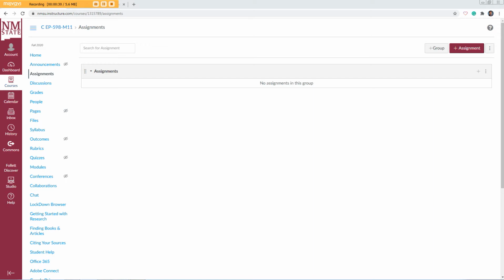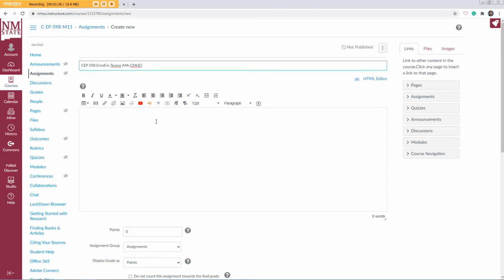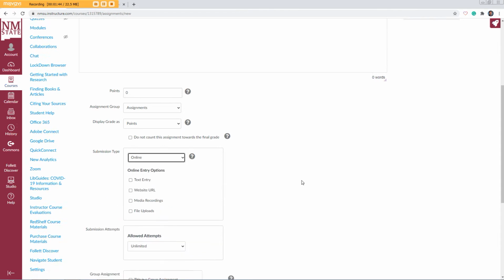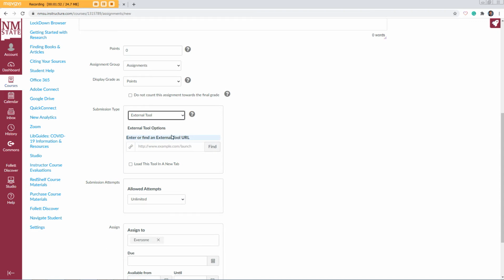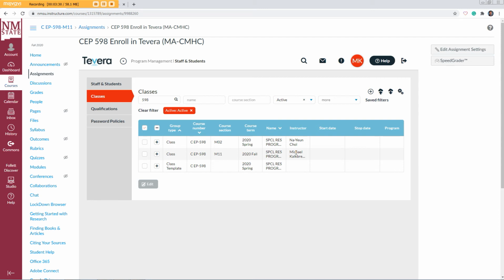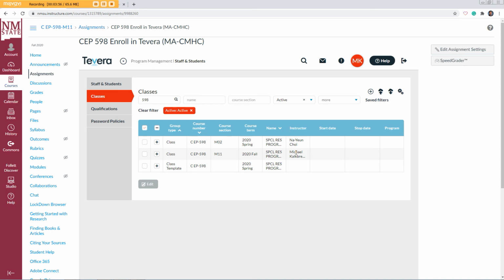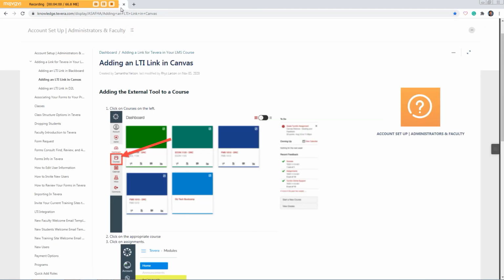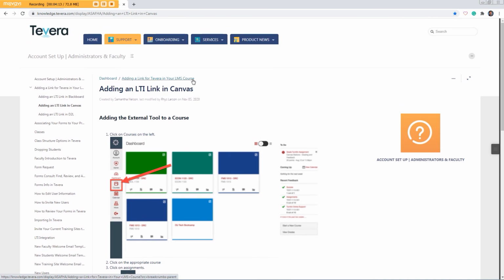Tevera: Adding an LTI Link in Canvas